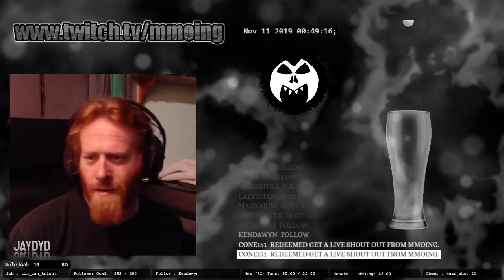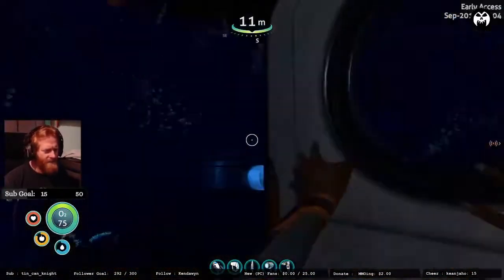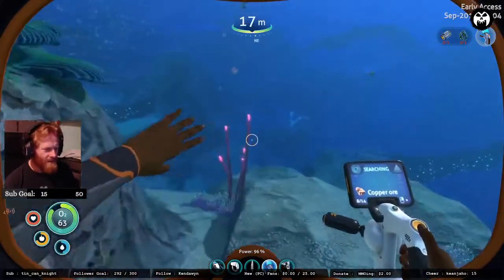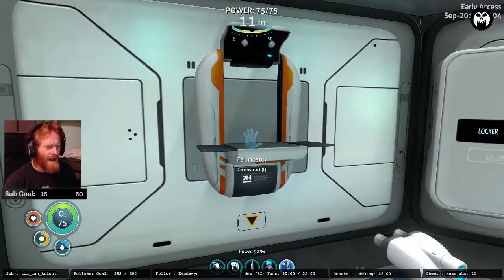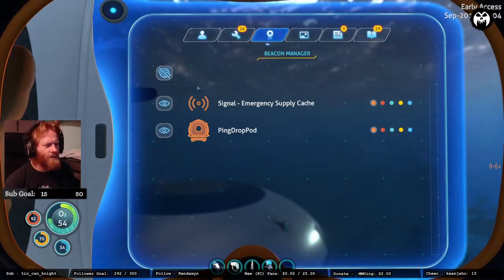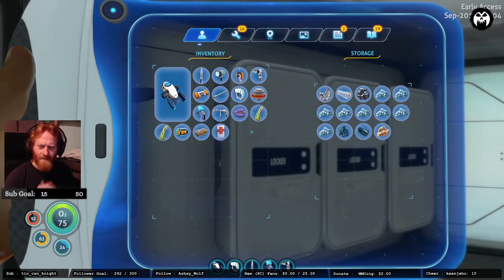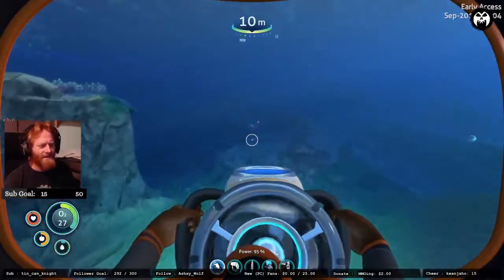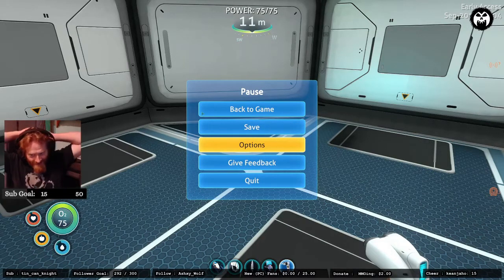Subnautica: Below Zero #4 - Sept 2019 Build - Story Playthrough!!! MMOing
Traversing the oceans of an Alien Planet once again! Come hang out with me, Jaydyd, while I unlock the mysteries of this vast, frozen, underwater, Sandbox!
With the game in Development the world is constantly changing, so lets play through and see whats new (No Mods or Console Commands)Playthrough !

Thanks Again and Keep MMOing!